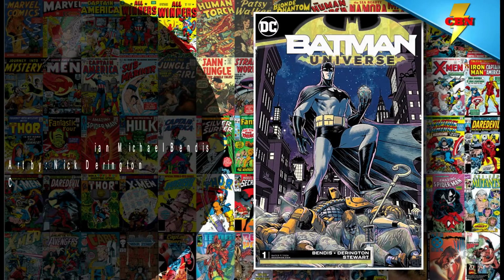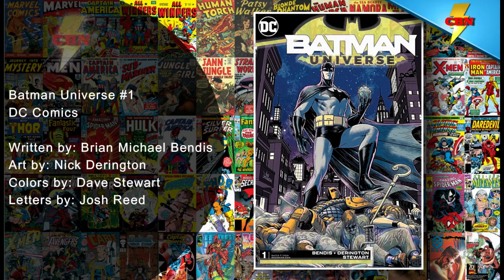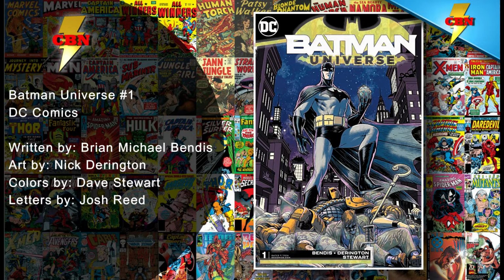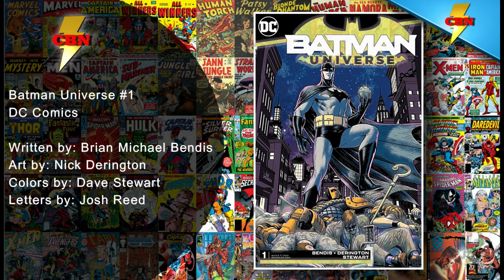Batman Universe #1 Spoiler Free Review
Trust me, this is not Walmart Batman!!